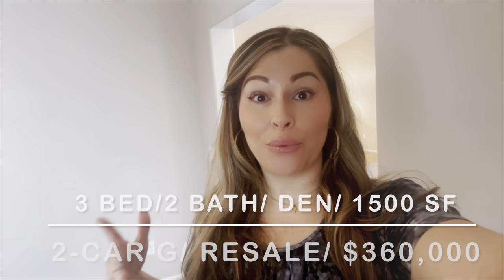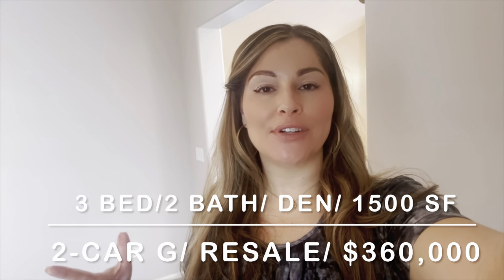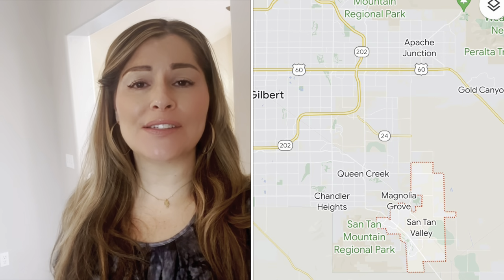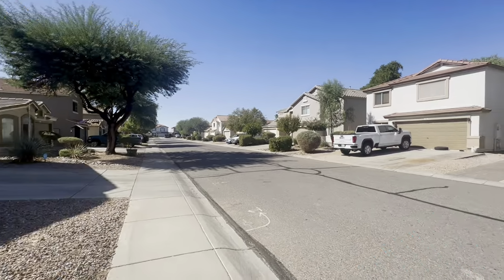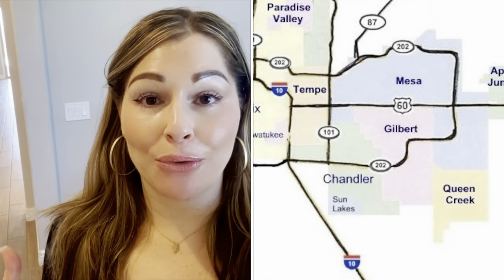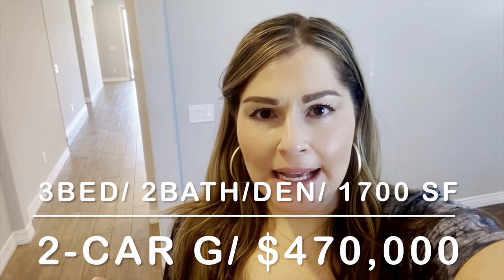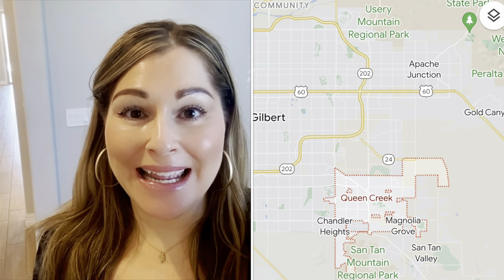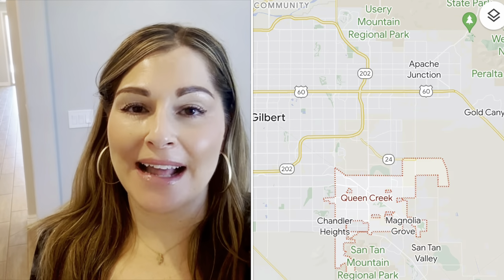🌵Moving to Arizona: QUEEN CREEK and SAN TAN VALLEY! ☀️ [living in phoenix 2024]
Welcome to my home tour of living in QUEEN CREEK and SAN TAN VALLEY, Arizona! 🏡✨

If you're moving to Arizona you've come to the right place. In this video I explore the communities of Queen Creek and San Tan Valley and what it's like to live in Phoenix! 🙌

I'm a Phoenix native, all 42 years (!), and I've lived, worked and played all over the valley. I love this city and my contractor husband, toddler, rescue pittie and I are proud to call it home. ☺️

My goal is to show you all the great things you'll experience by living in the greater Phoenix area. I hope you come away from my videos with a complete understanding of the best area in Phoenix or Scottsdale that will fit your lifestyle. 🌵

So please reach out anytime if you're moving to Phoenix or Scottsdale AZ in 2024! ☀️

Andrea Scheppe
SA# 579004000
✨ Nextdoor App, "Favorite Neighborhood REALTOR" award winner ✨
🏠 Homesmart, Valley Solutions Team, Elite Group

Chapters:
00:00 Living in Queen Creek Arizona
00:38 San Tan Valley Arizona Homes For Sale
01:16 Living in San Tan Valley Arizona - Demographics
02:36 Queen Creek Driving Tour and Homes For Sale
05:23 New Home Tour in Queen Creek Arizona
07:45 Moving to Queen Creek Arizona